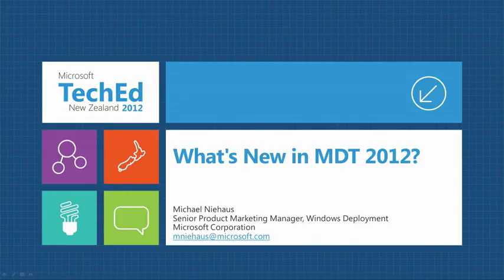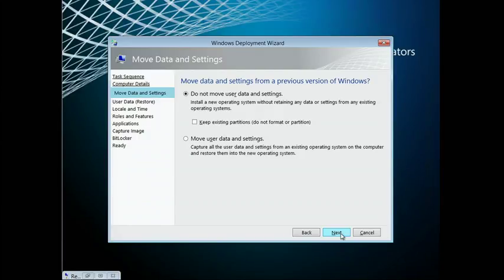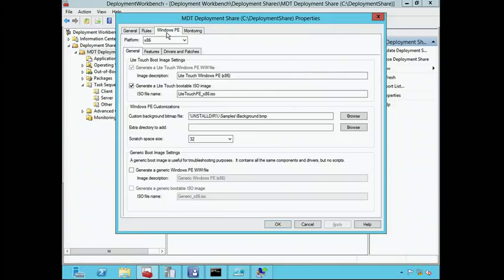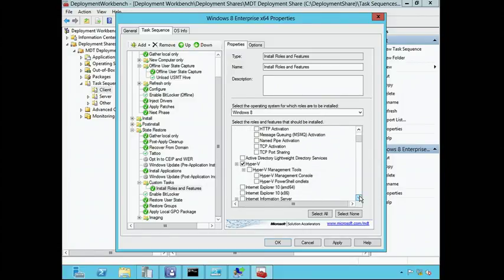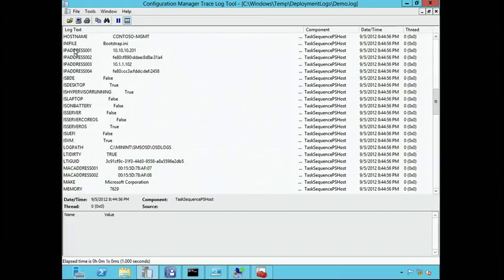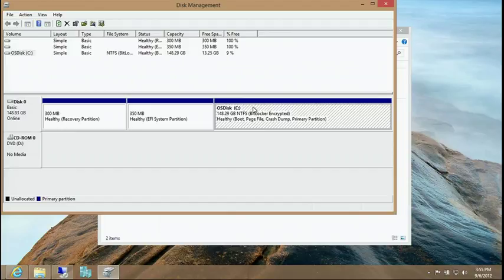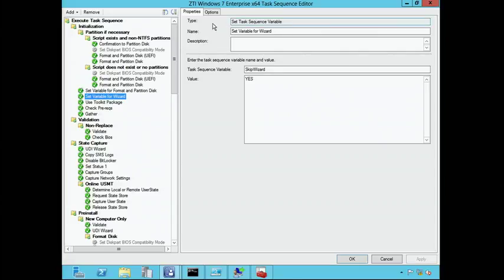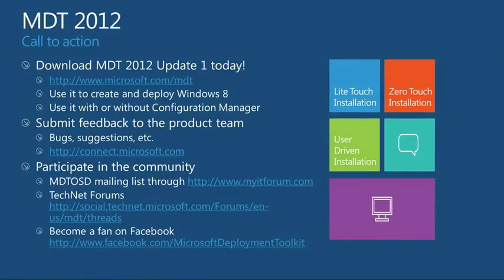TechEd New Zealand 2012 What's New in MDT 2012